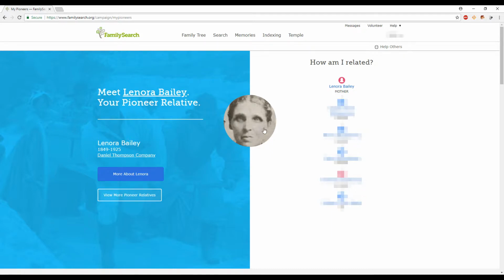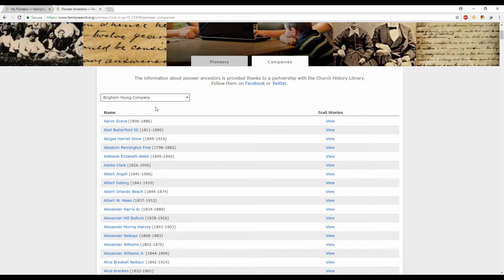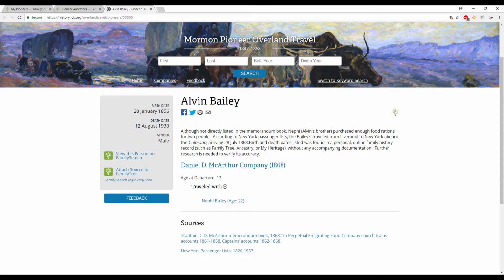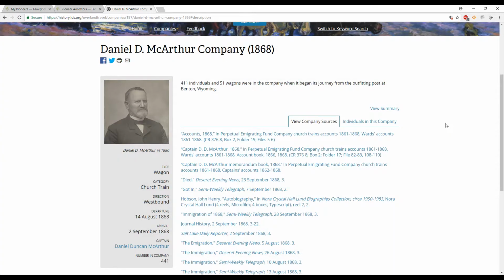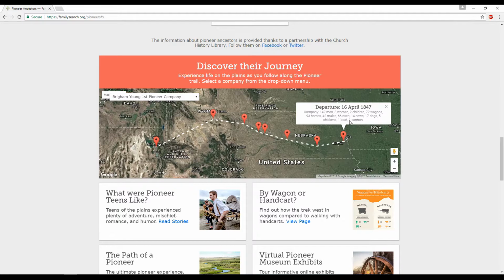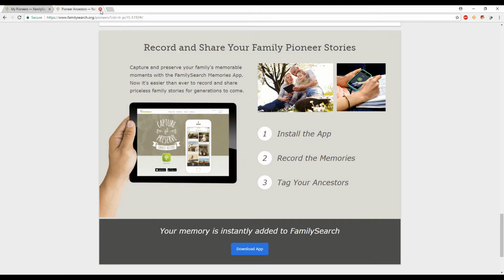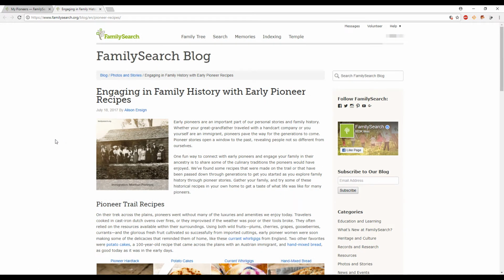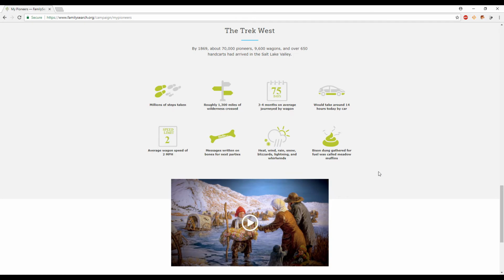FamilySearch Discovery: Pioneer Ancestors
Familysearch.org/discovery